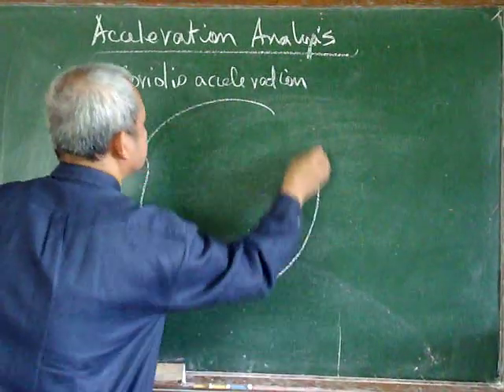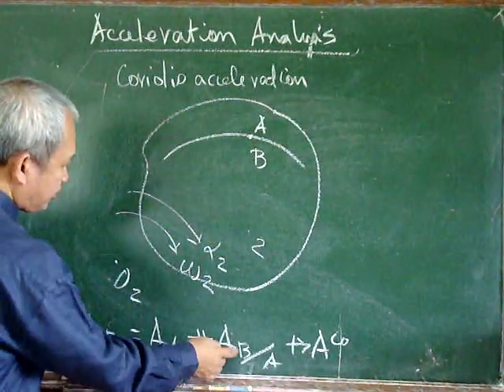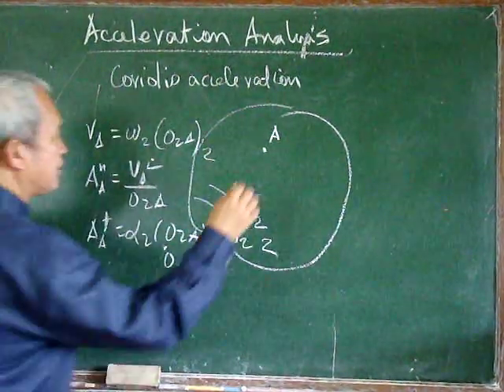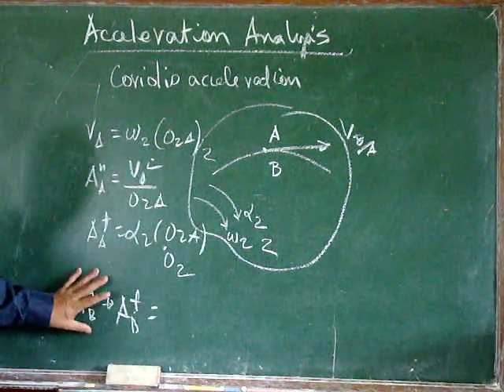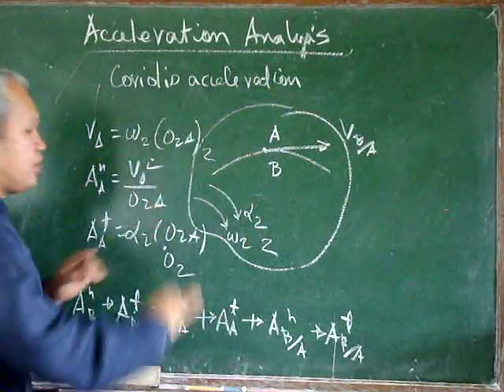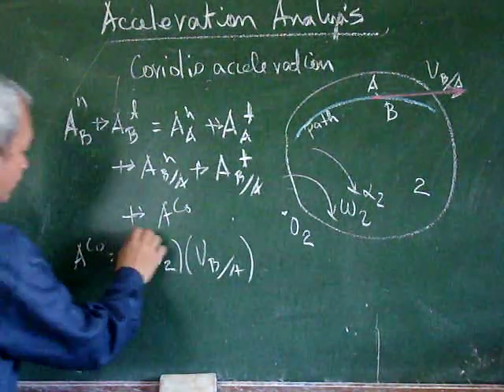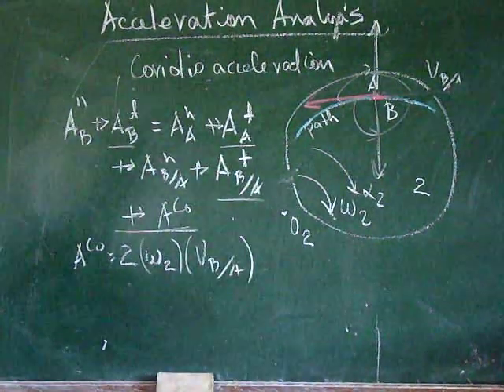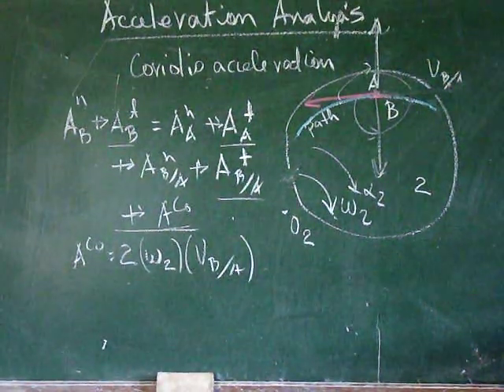Corioli's component of acceleration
Acceleration analysis involving corioli's component by graphical approach. Coriolis acceleration of mechanisms.